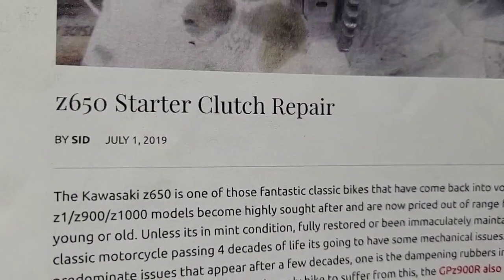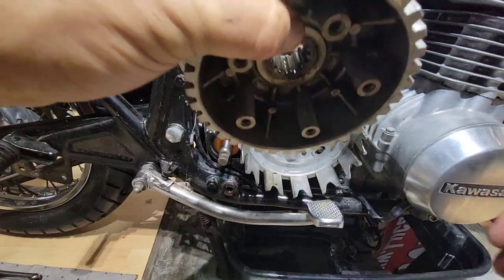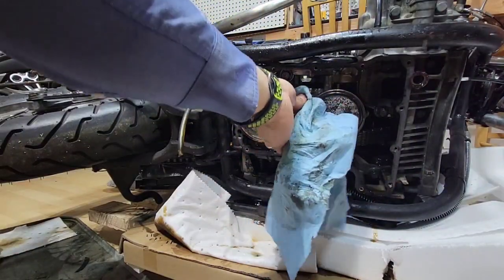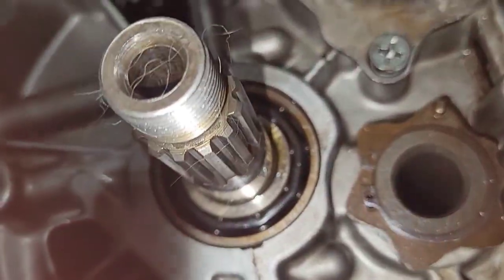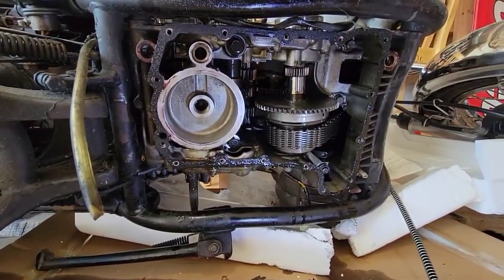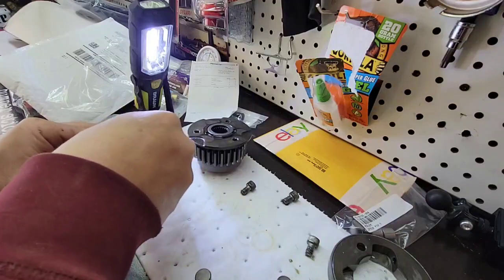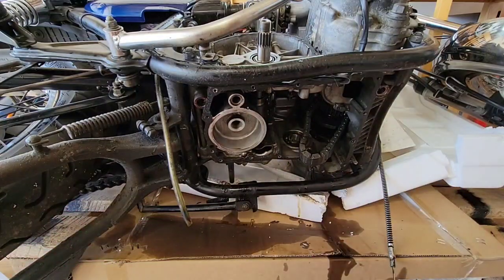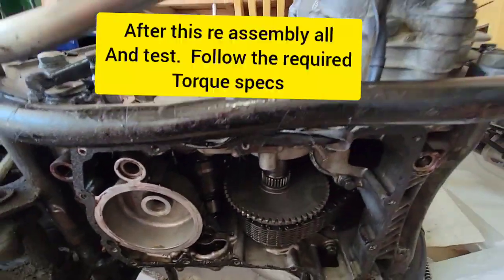Starter Clutch Kawasaki kz650 starter clutch replacement.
Replacing the starter clutch from a KZ650 Kawasaki. bought the spare parts from Partzilia. I only did the video until the replacement but to finish the assembly just go back and do the correct torque specs.  please like the video and let me know your comments or questions. thanks for watching.